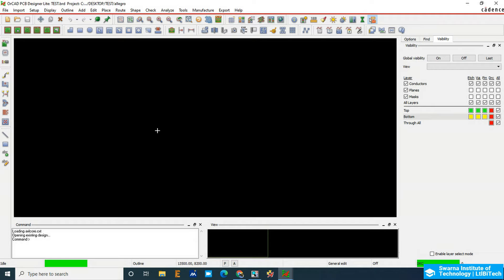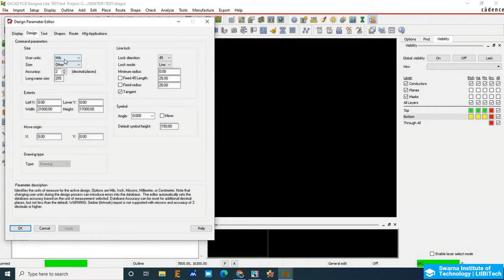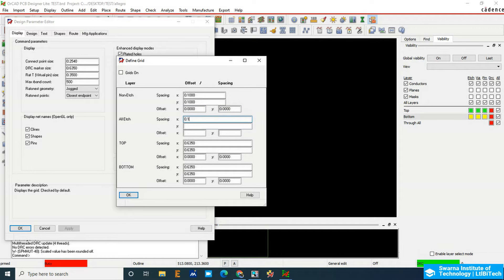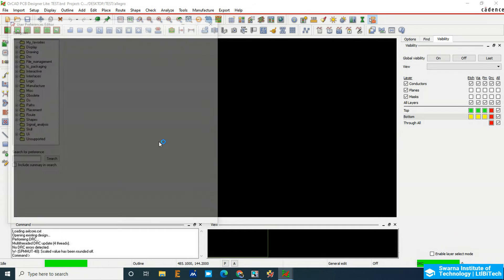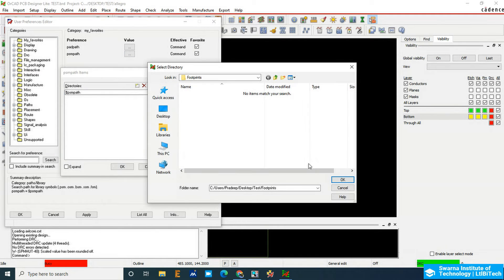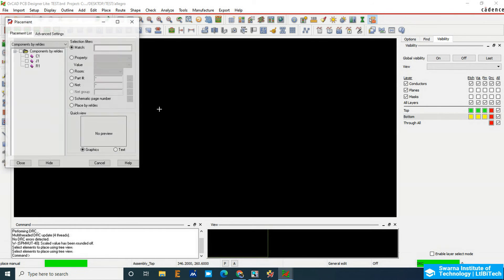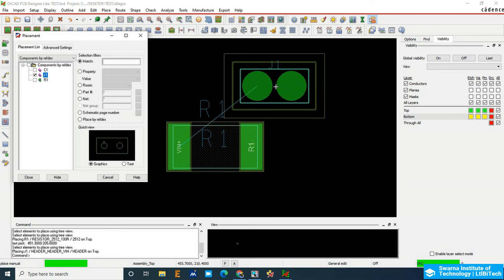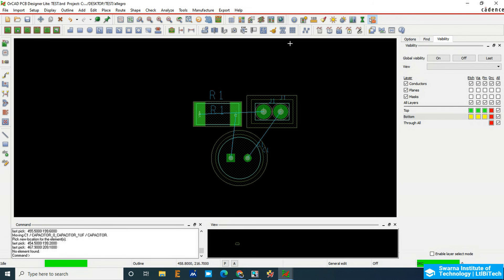PCB Editor Settings and Importing Symbols | PCB Design course training | Class 25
In PCB Design course training online, we study about Editor settings and symbol importing.

In this tutorial you will able to learn about PCB Editor settings which are essential while working on board design. Along with the editor settings we will work on importing the symbols in PCB editor for further placement on the board. Please watch it carefully as it contains minute information about the entire course.

2. PCB Design Crash Course: 3D Package & Board Design Approach

3. Complete Eagle CAD PCB Design: Theory and Practical approach

4. Getting Started with Eagle CAD PCB design: (FREE)

5. Electronic Circuit Simulation Using Proteus Professional

6. Microsoft Excel Course For Beginners (FREE)

7. Getting Started With PCB Design Using Autodesk Eagle CAD

8. PCB Design Crash Course: 3D Package & Board Design Approach

9. PCB Design Course Using OrCAD/Allegro For Beginners

10. Getting Started With PCB Design Using Autodesk Eagle CAD